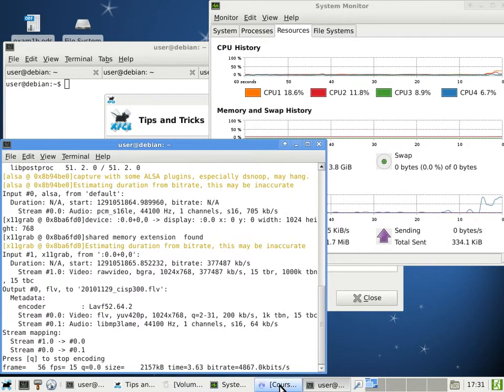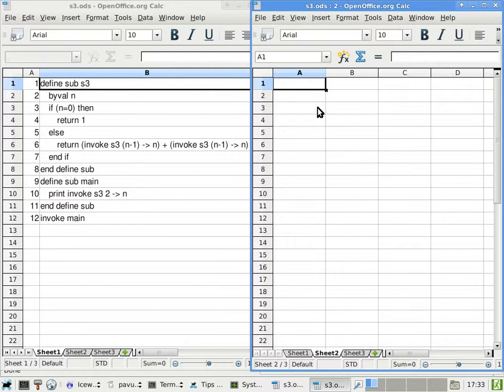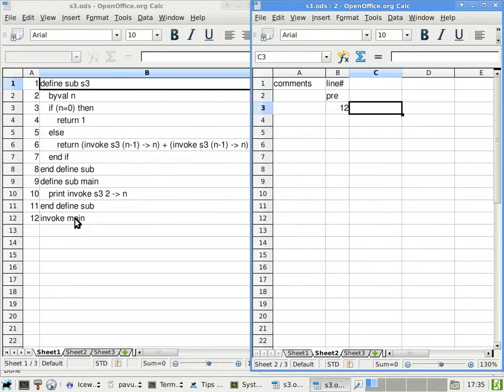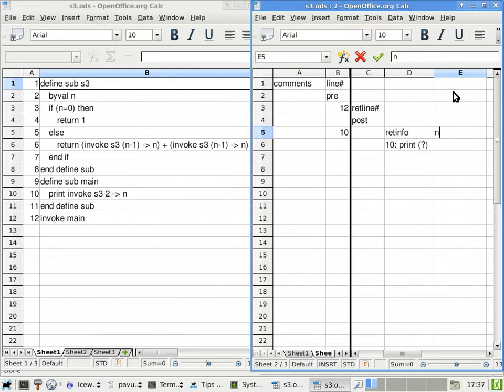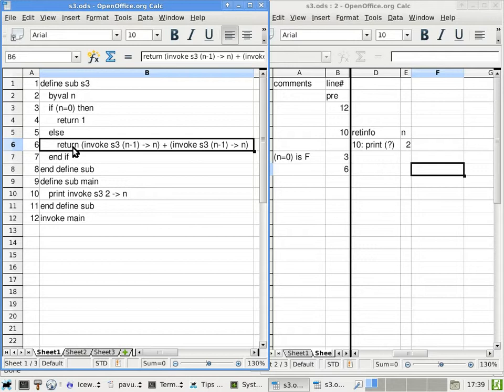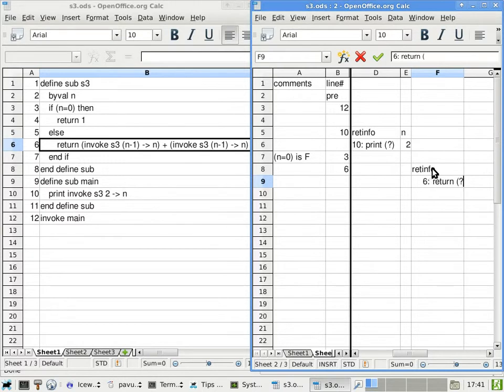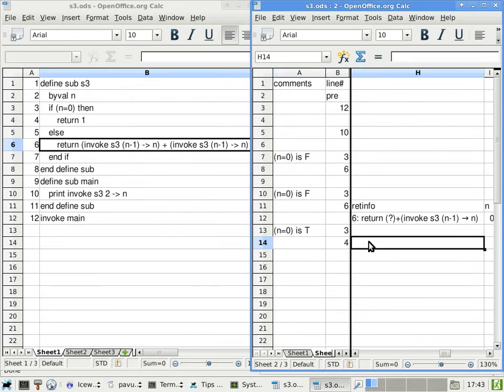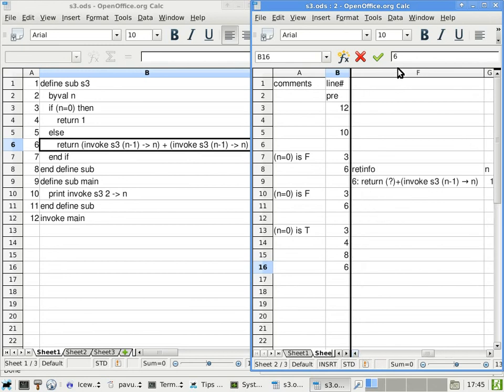20101129 cisp300 0